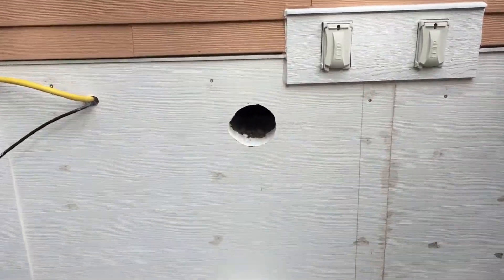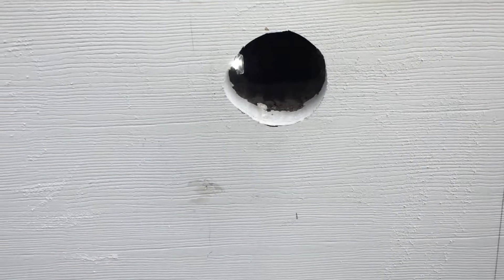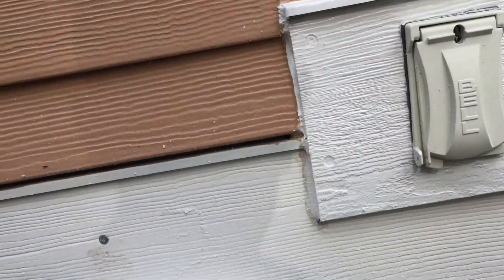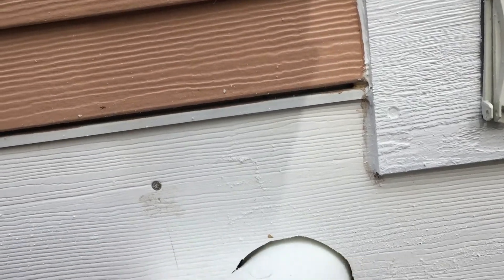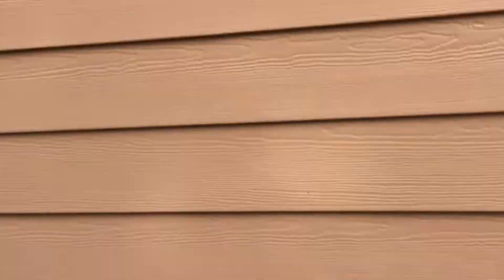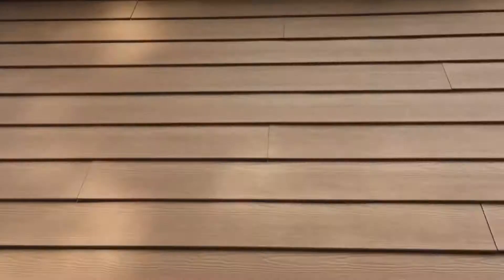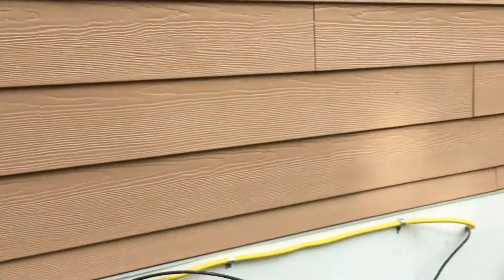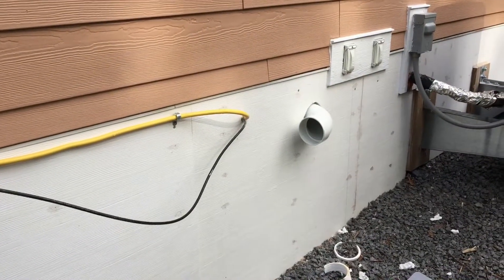Removing Radon From My House.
In this video I explain how I removed Radon, a toxic, cancer causing odorless, invisible gas from my house.